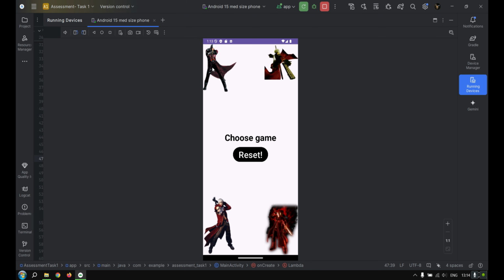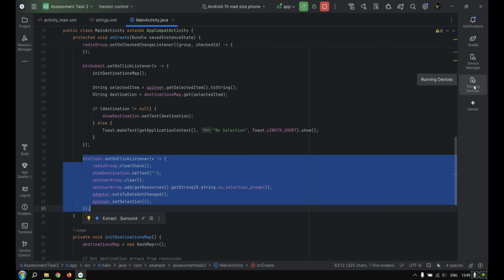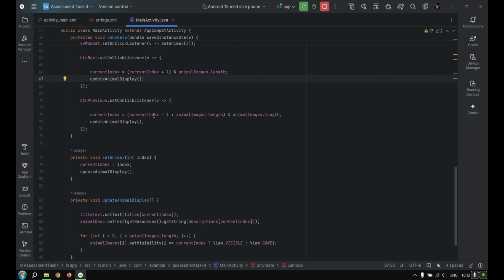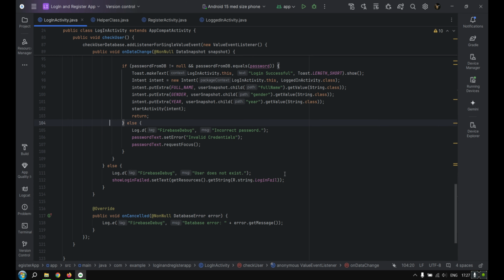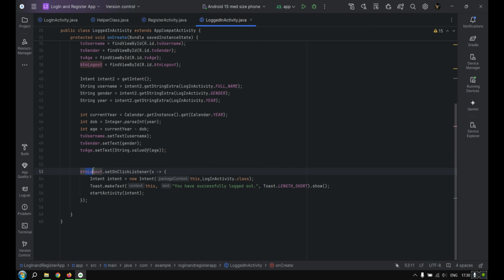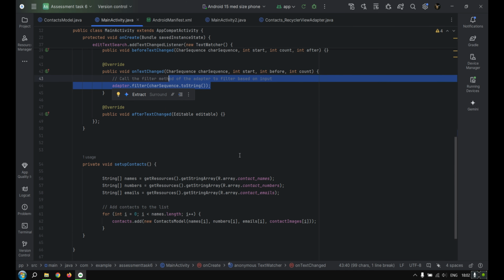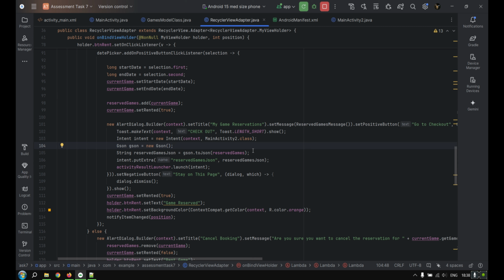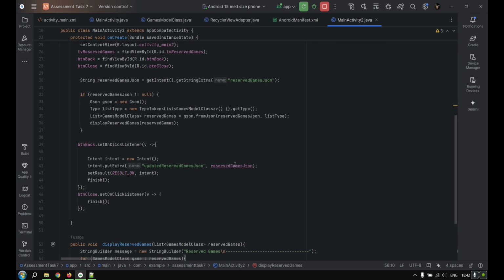Mobile Web Application Video Showcase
Hello everyone. This is my mobile web application video part for the module assessment.
Student: Miroslav Asenov.
Course: Computer Science.
Module: Mobile Web Application.
Module Leader: Dr. Cain Kazimoglu.